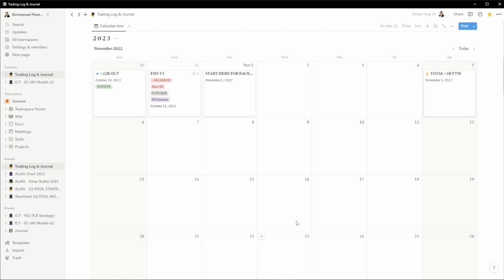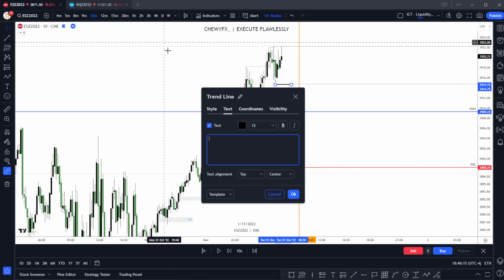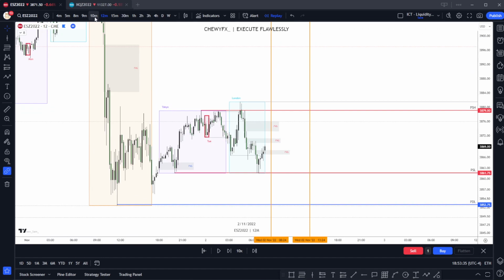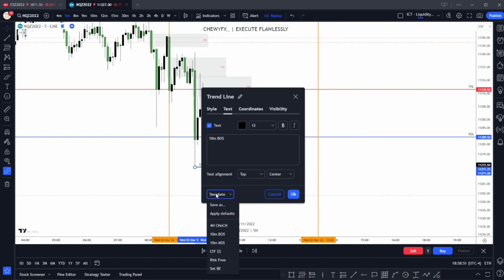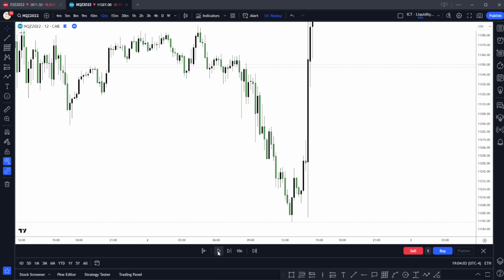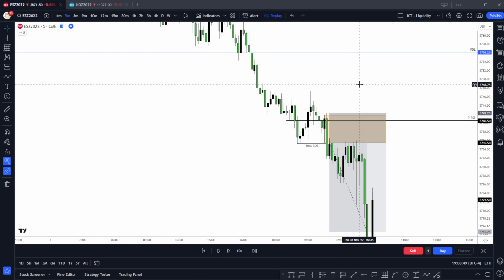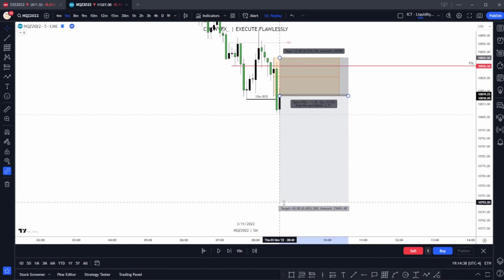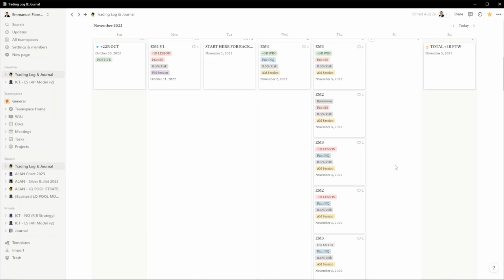WEEK 1 NOV 2022 - NQ & ES Backtesting Session - WHI Trading Models